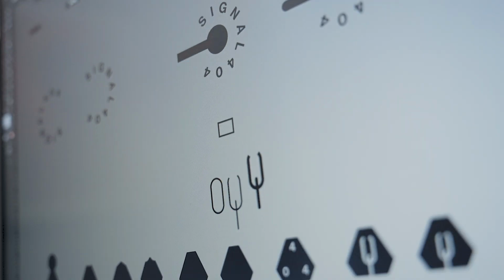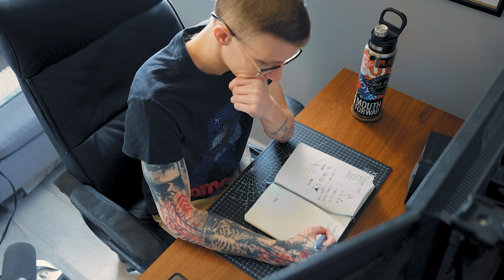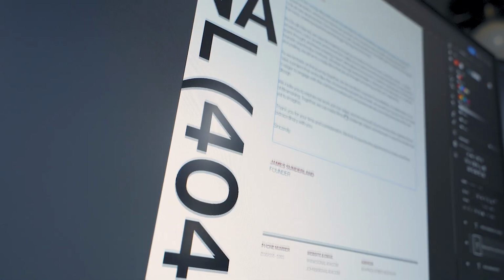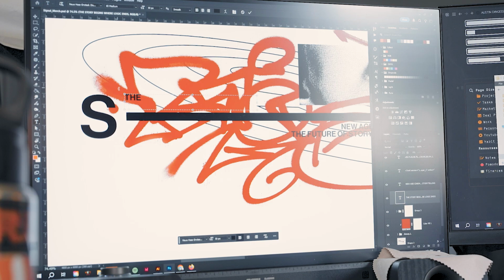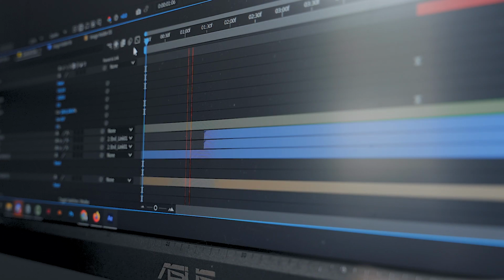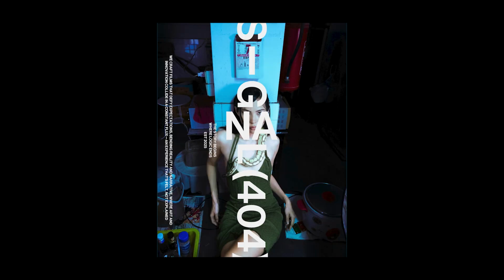AVANT-GARDE Film Studio Brand Identity Process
Some stories aren’t meant to be easily understood. Signal 404 is a film studio brand identity built for those who embrace the obscure, the thought-provoking, and the unexplained. In this video, I take you through my branding process, crafting a visual identity that feels as enigmatic as the films this studio would produce.

This isn’t just about logo design—it’s about building a brand design with depth, one that doesn’t reveal everything at first glance. From the dark aesthetic to the typography choices, every element of this identity reflects the studio’s core philosophy: films that make you think.

🔹 What you’ll see in this video:

- Brand discovery
- Creating a brief
- Choosing the right visual direction
- Creating a logo that's authentic to the brand
- Bring the brand identity to life

If you love experimental branding, indie film aesthetics, and design that challenges expectations, this project is for you. Come with me to design a unique brand identity.

00:00 - Intro
00:27 - Discovery
01:35 - The Brief
02:25 - Stylescapes
04:46 - Maker Division
05:33 - Logo Design
09:10 - Deliverables
10:32 - Results